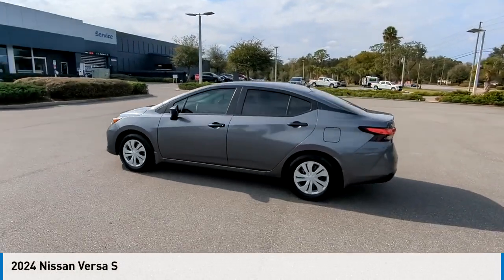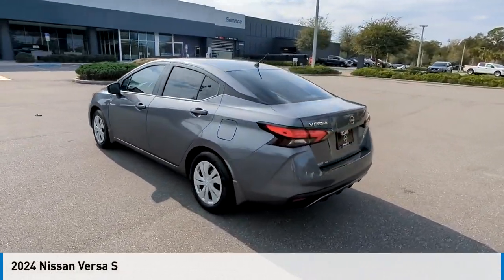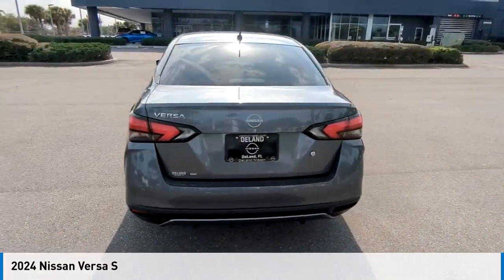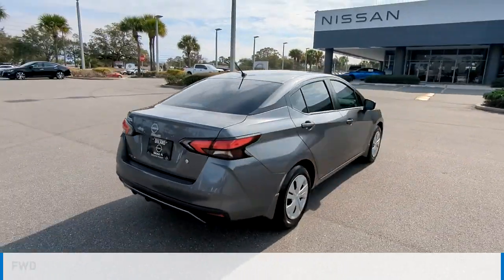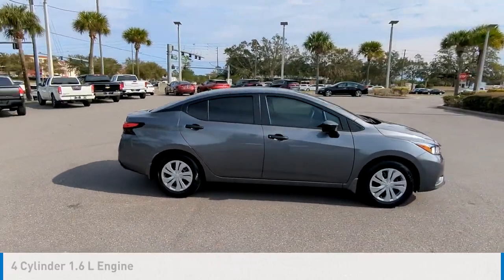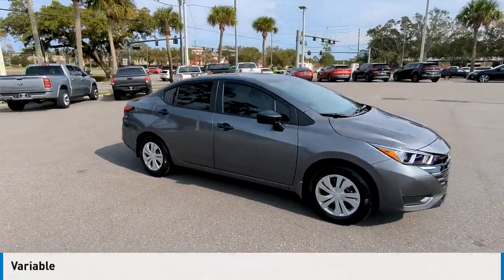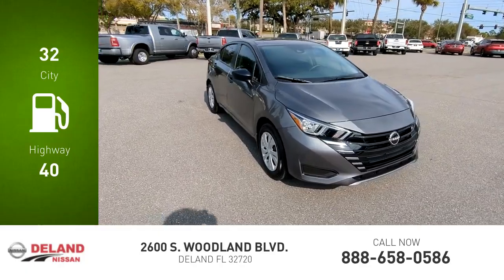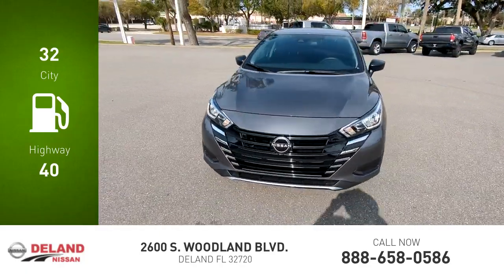2024 Nissan Versa DeLand Nissan L842203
Financing

Payment Calculator

Service Appointment

Deland Nissan
2600 S. Woodland Blvd.